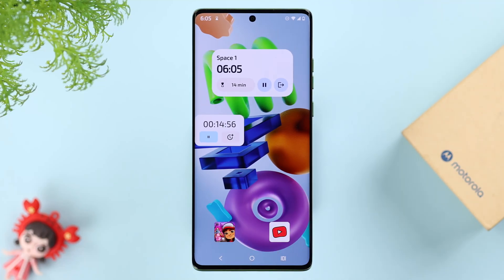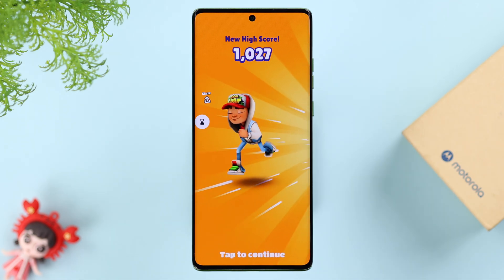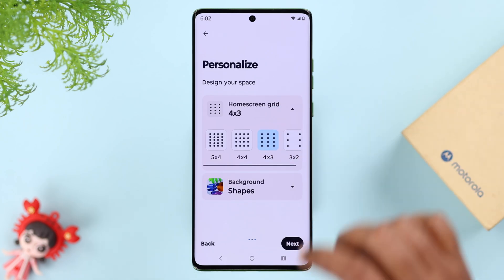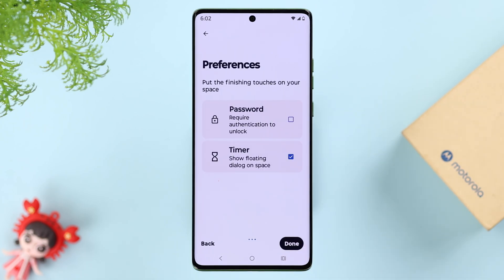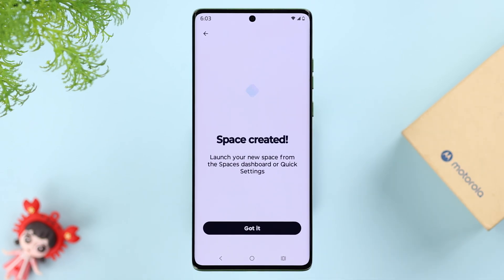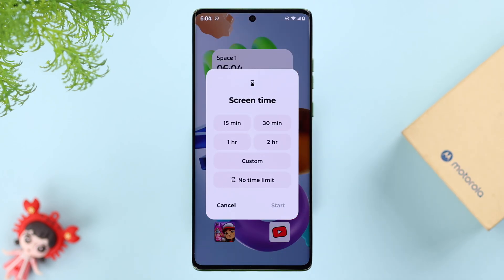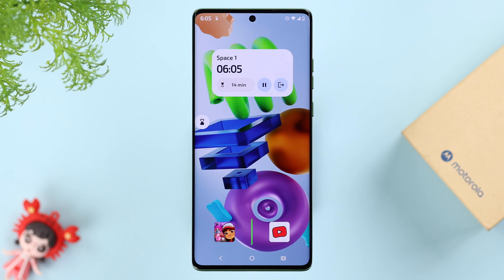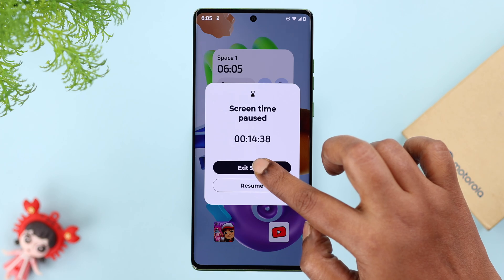How To Create Family Space on Moto Edge 50 Fusion [Motorola Second Space]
You know, how to create a Family Space on Motorola Edge 50 Fusion or any other Motorola Phone running Android 15, including Moto G, E, Stylus, or Razr series for parental control or to accommodate multiple users? Confused about how to use the second space on the Motorola phone and exit out of the parallel space as well? We have got a complete guideline.

The Fix369 Team brought you a beginner’s guide to:

• Setup and customize ‘Family Space’ on Motorola Phone.
• Make multiple spaces on Motorola for multiple users.
• Use Dual Space on Motorola Phone.
• Exit Family Space to Motorola Phone.
• Switch between Family Space and Main Space on Motorola Phone.
• Rename, Edit and Delete Family Space on Motorola Phone

0:00 Intro: Motorola Second Space/ Family Space Feature
0:17 Create and customize Family Space on Motorola Phone
1:11 Use Family Space/Second Space on Motorola
1:45 Exit Family Space on Motorola Phone
1:58 Switch between Main Space and Parallel Space on Motorola
2:17 Rename, Edit and Delete Family Space